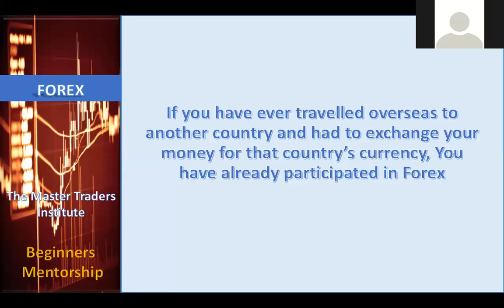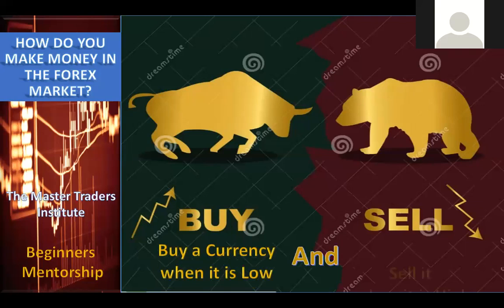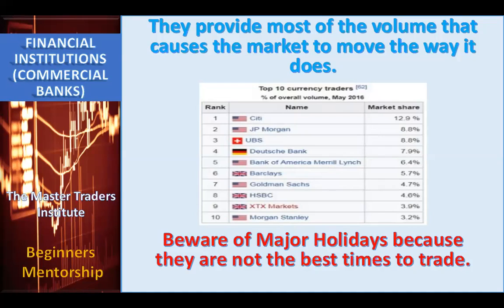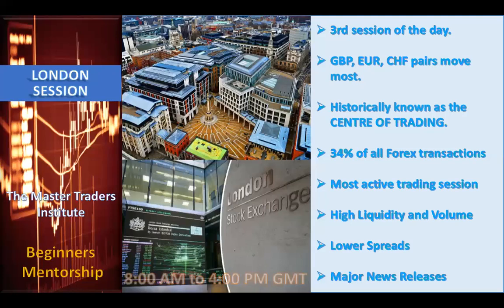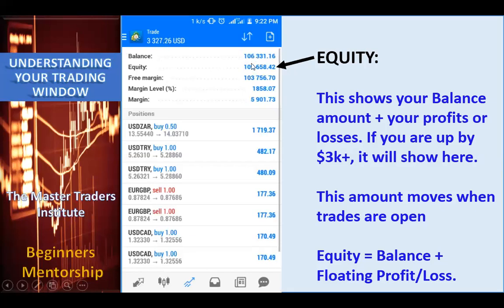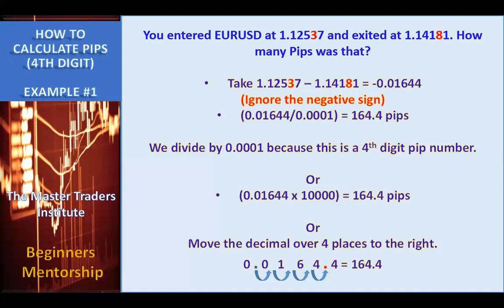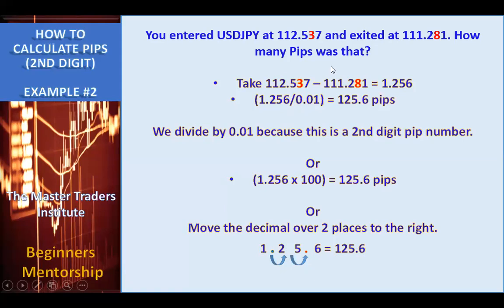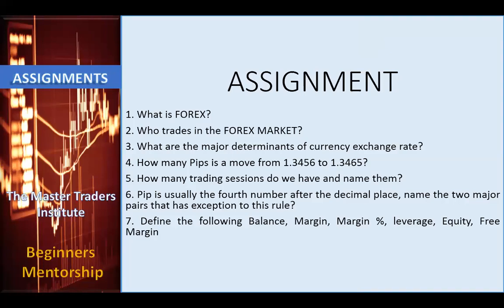FOREX BEGINNERS TRAINING DAY I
Miss Peace Eze is a seasoned Forex trader and Trainer in our time. Here, she simplifies the basics of Forex Trading so much that a novice would grab.